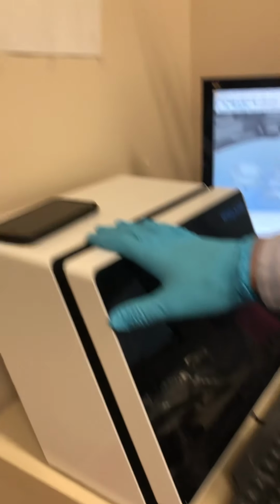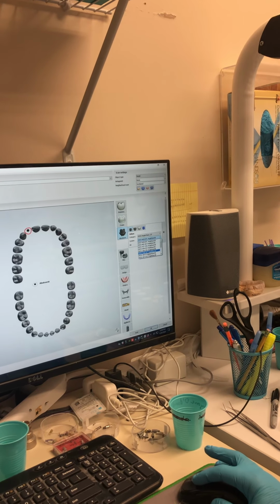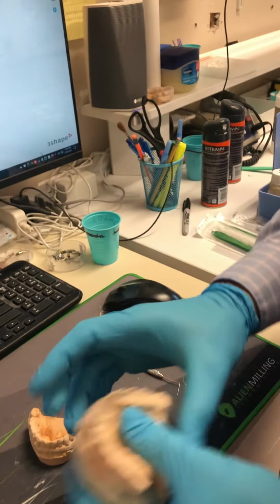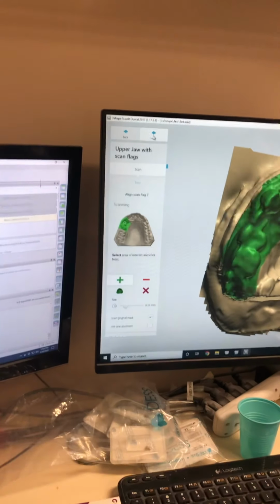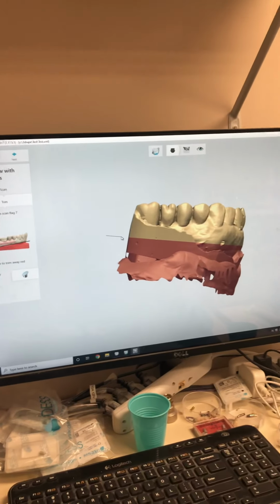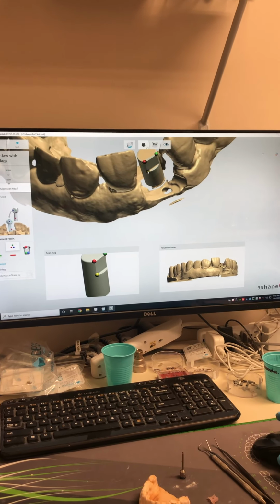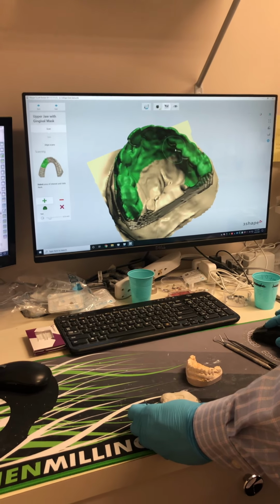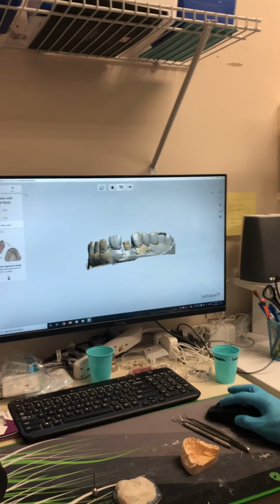How to easily scan your lab work in house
An easy way to scan dental implant models when you have an in house dental lab.